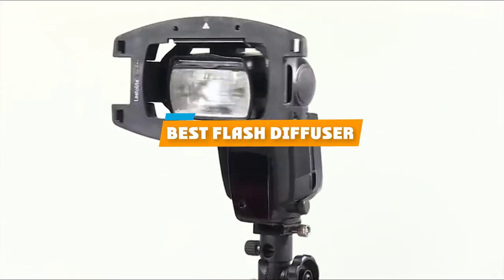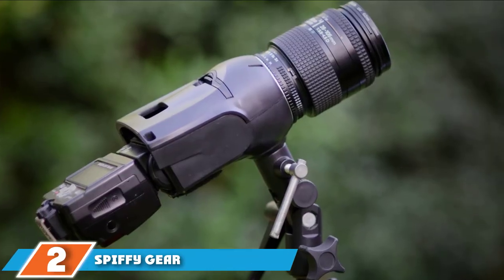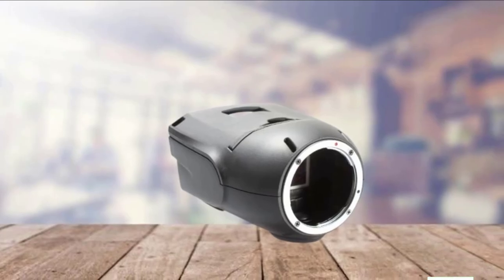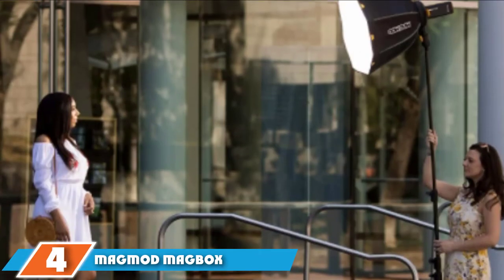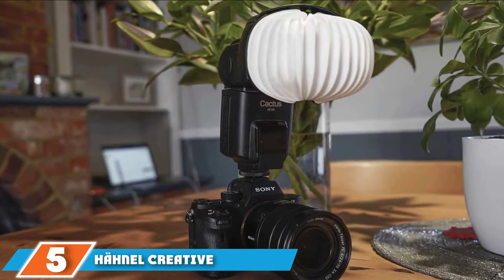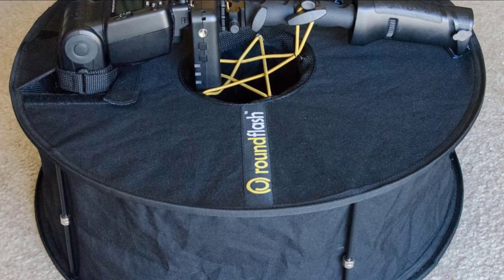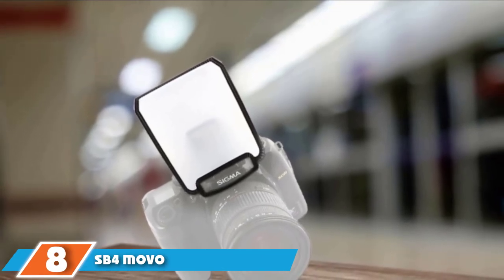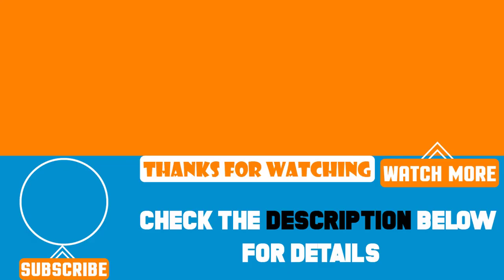Top 10 Best Flash Diffusers Review In 2024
Best Flash Diffusers featured in this video:

1 . Rogue FlashBender v3 XL Pro Lighting System
2 . Spiffy Gear Light Blaster
3 . Lastolite Strobo Kit Direct to Flashgun
4 . MagMod MagBox 24 Pro Kit
5 . Hähnel Creative Lantern Kit
6 . RoundFlash Ring
7 . Gary Fong Light Sphere
8 . SB4 Movo Universal Diffuser
9 . Olympus waterproof diffuser
10 . Polaroid 48 Macro LED Ring Flash & Light

 To narrow down your searching effort, we have researched the market on Flash Diffusers. We already spent hours analyzing these top 5 Flash Diffusers to ensure you're worth buying. They all come with excellent features with a great price range.

This video on the Flash Diffusers reviews in 2024 will add value for the money. So keep watching till the end and select the suited one for you.